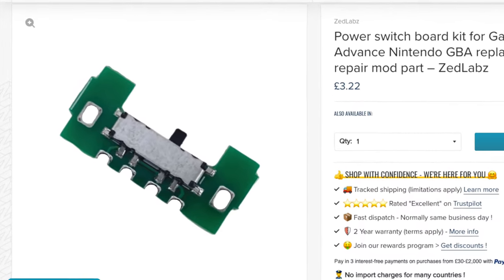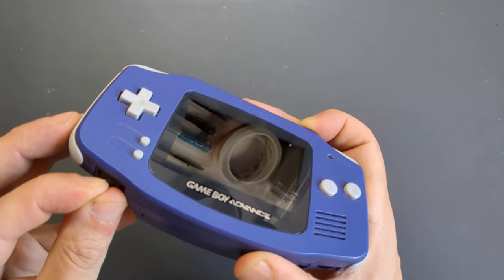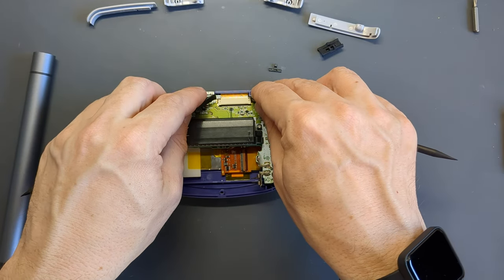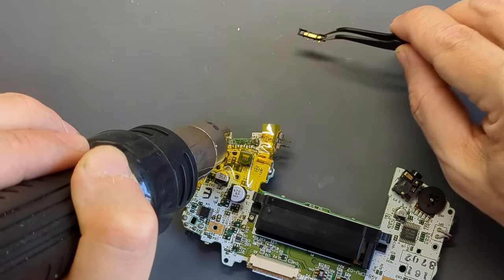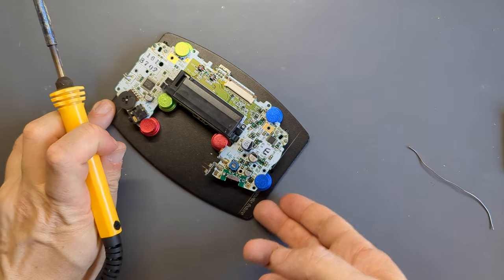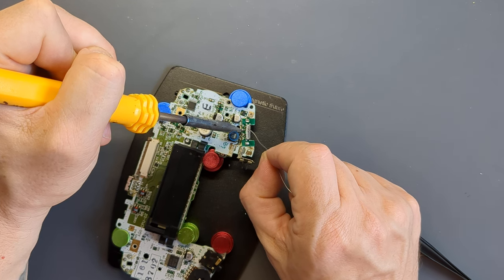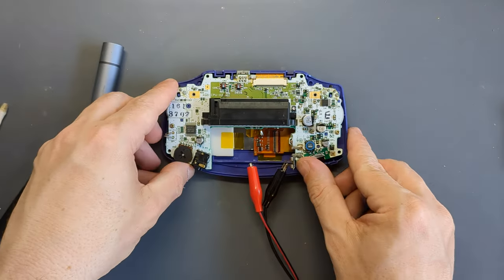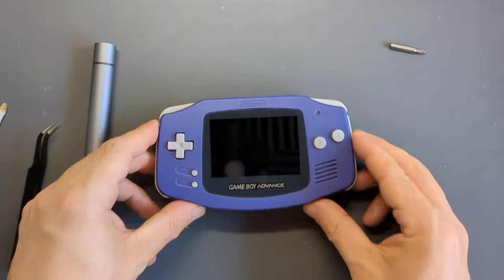Game Boy Advance repair - replacement power switch easy install guide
In this video I'll show you how to replace a broken Game Boy Advance power switch with a low cost, easy to install, high quality replacement part.

Camera:  Google Pixel 6a
Hardware:  2012 i7 MacBook Pro with SSD
Software:  iMovie/Keynote